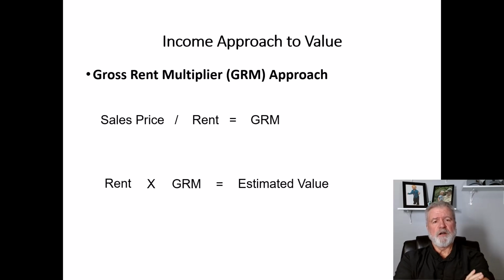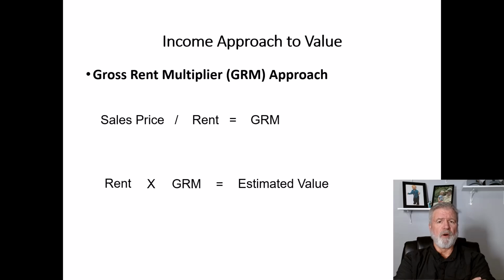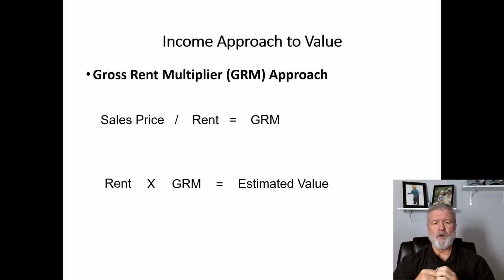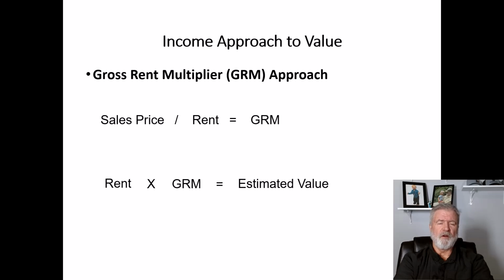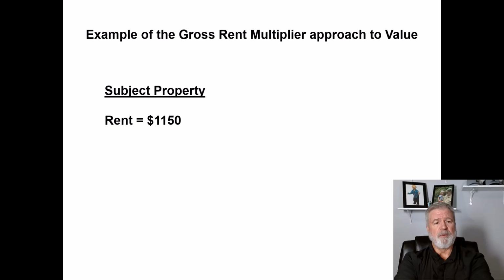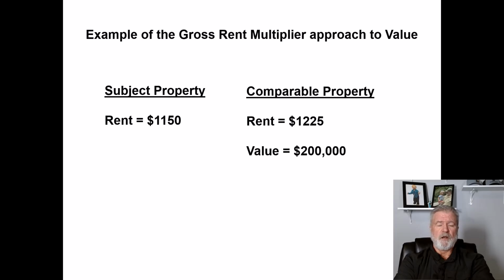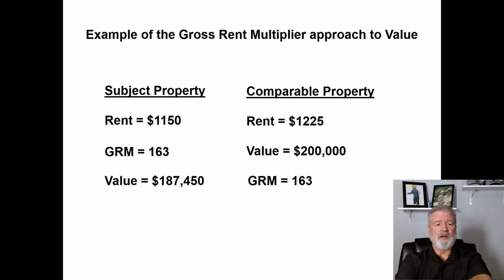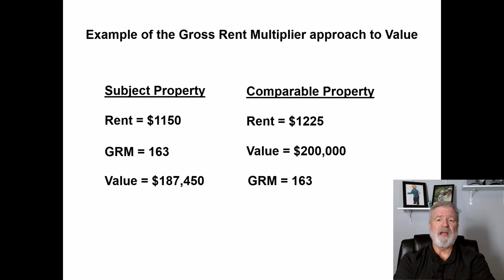Gross Rent Multiplier (GRM) approach to Value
This video explores the Gross Rent Multiplier (GRM), a valuation method primarily for residential rental properties, contrasting it with the capitalization approach used for commercial properties. It emphasizes that investors prioritize return on investment (ROI) over market value, making the GRM crucial for agents listing income-producing properties. The GRM is calculated by dividing the sales price by the monthly rent of a comparable property, and this multiplier is then applied to the subject property's rent to estimate its value. The source also highlights how investors can determine their desired GRM based on how quickly they want a property to "pay for itself," allowing agents to identify suitable investment opportunities efficiently.